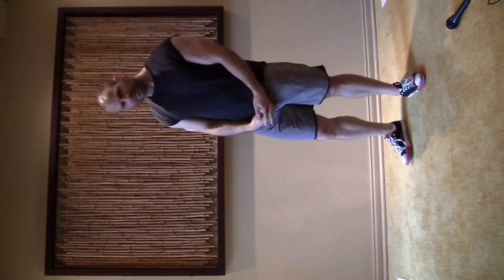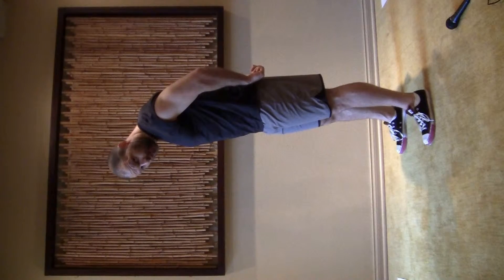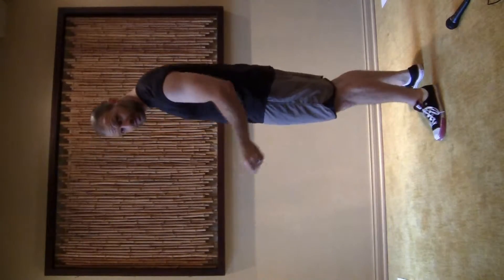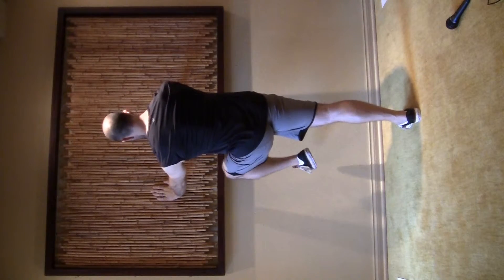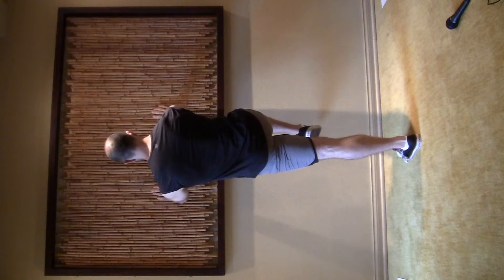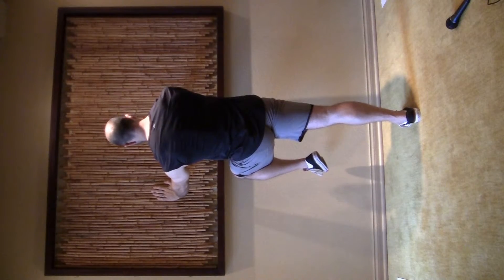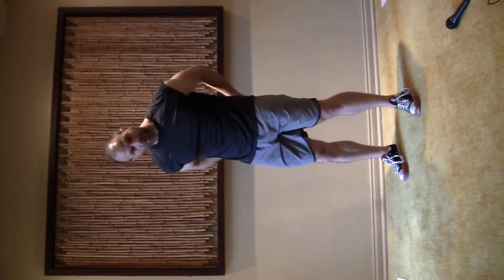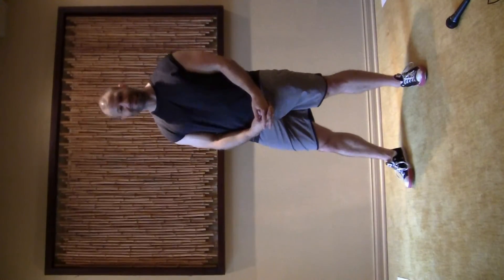Mobility Glute Marches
Glute marches strengthen the glutes and hip flexors at the same time. Begin by facing a wall. From here, take a breath and brace your core so your abdomen stays solid with air. Squeeze the glute on the right side, and lift the leg as high as possible. Hold this position for three to five seconds. Lower the left leg, and repeat with the right. So take a breath, solidify core, squeeze glute, lift leg, hold position, and repeat. Do five reps per side.